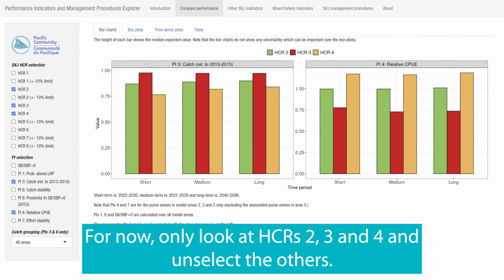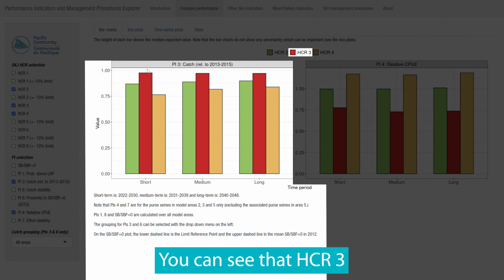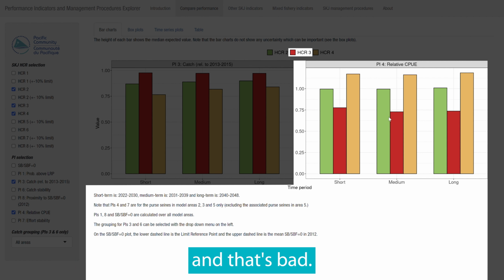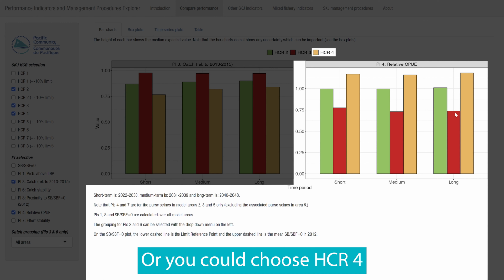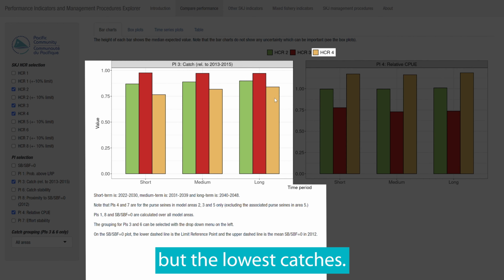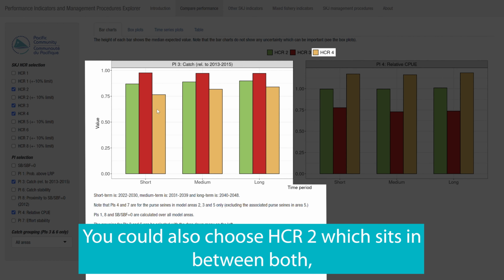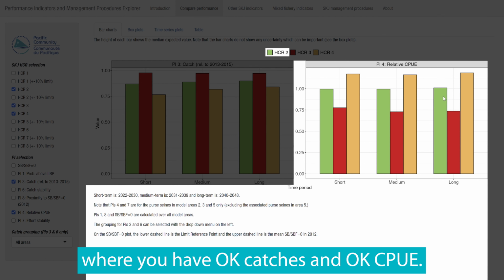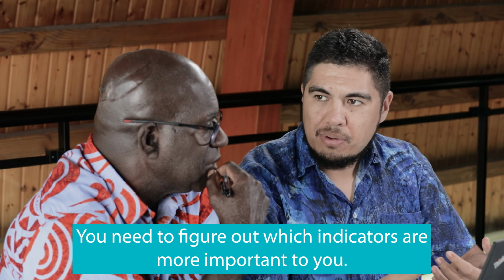Developing Harvest Strategies for Pacific Tuna Fisheries, episode 5: Pimple Demo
This video is used for training purpose to explain the Pacific Harvest Strategy concept to Fisheries officers in the SPC's 22 Pacific Islands countries and territories.

The Western and Central Pacific Fisheries Commission – WCPFC with the support of the Pacific Community – SPC and the Pacific Islands Forum Fisheries Agency – FFA is working towards the development of harvest strategies for the regions’ four key tuna stocks: skipjack, albacore, bigeye and yellowfin. The implementation of harvest strategies will help secure the regions’ tuna resources and associated fisheries benefits for the long-term.
The funding support for this development work has been generously provided by the new Zealand Ministry of Foreign Affairs and Trade.

ℹ The Pacific Community (SPC) has been supporting sustainable development in the Pacific, through science, knowledge and innovation since 1947. It is the principal intergovernmental organisation in the region, owned and governed by its 26 member countries and territories.